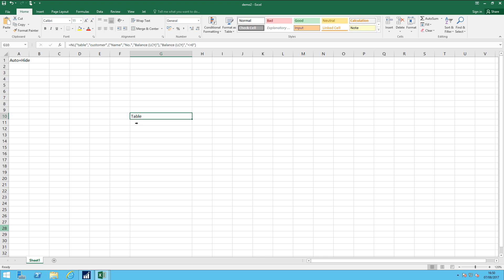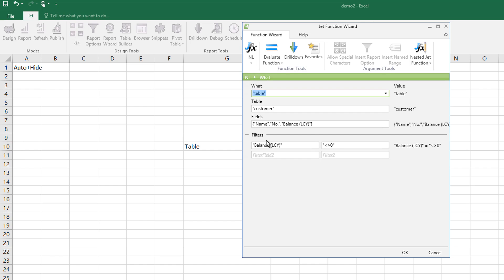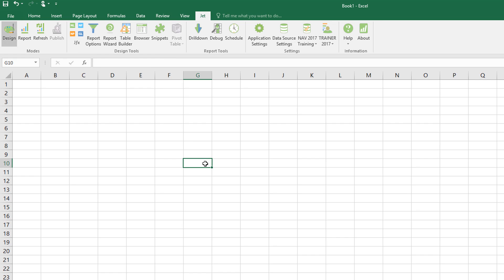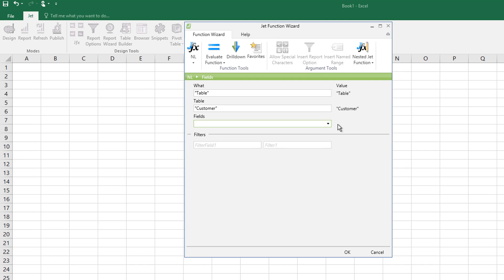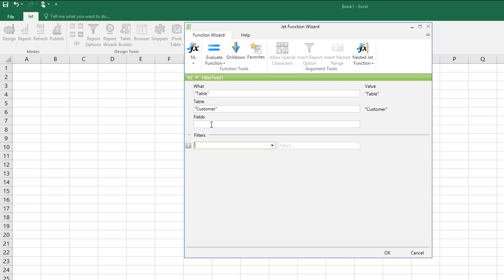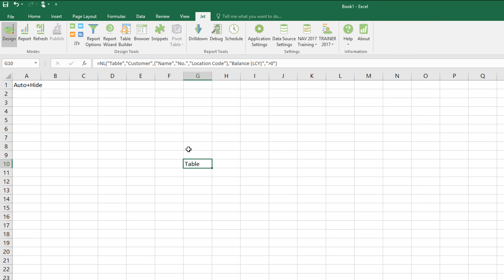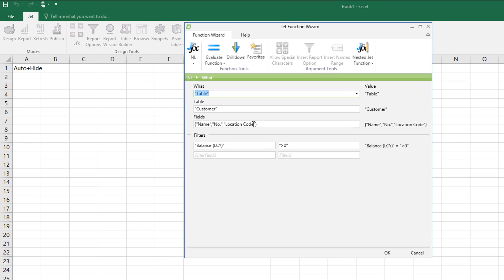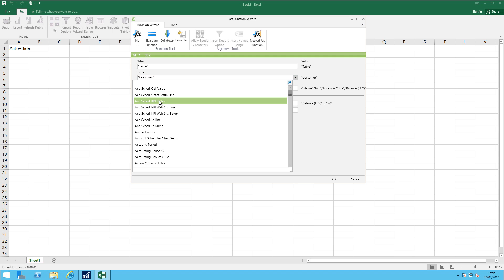Jet Function Wizard - NL Table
This video is part of a sequence recorded to support the Dynamics Learning course “Using Jet Professional” offered by Technology Management. In it we look at using the Jet Function Wizard to produce an NL table function, quickly and easily.
This free sampler playlist gives you access to a few of our videos, demonstrating some quick wins on how to effectively use Jet Reports with Microsoft Dynamics NAV. There is an extended version of this playlist available to those who take our Using Jet Professional Dynamics Learning course/customers. Get in touch for more info on the course or book your place

All of our courses are delivered by a professional trainer and supported by a comprehensive training manual you can take away with you, along with example files and a video playlist. Our courses are a full day of hands on training, working with lots of practical examples. Our manuals and playlists ensures you don’t have to make notes but instead can focus on learning.